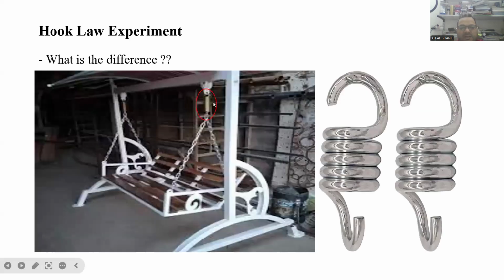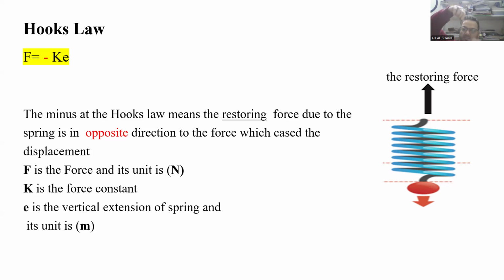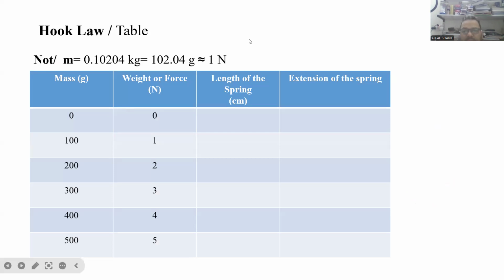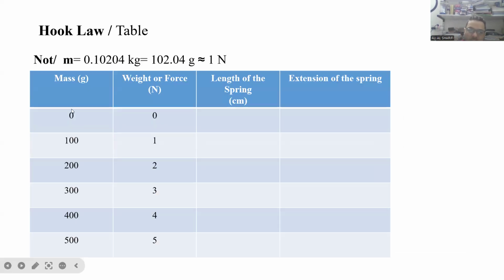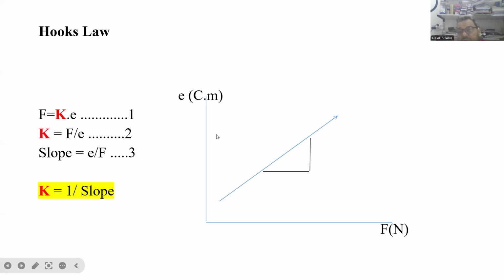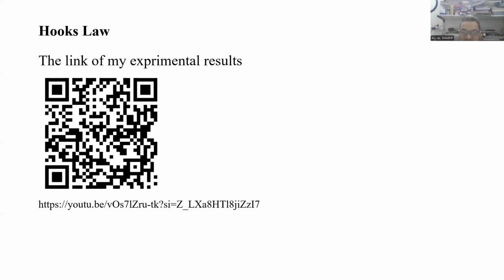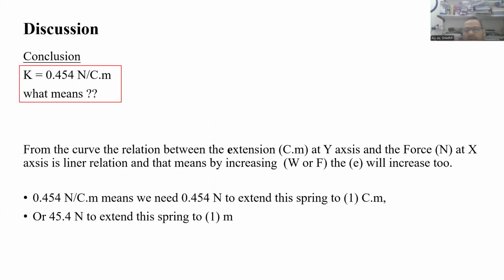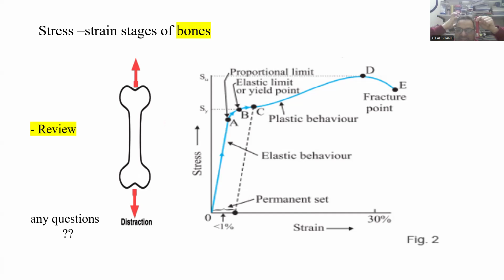video of Hooks Law Nu2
all the necessary information about Hooks Law